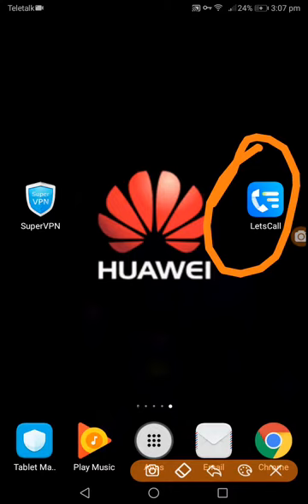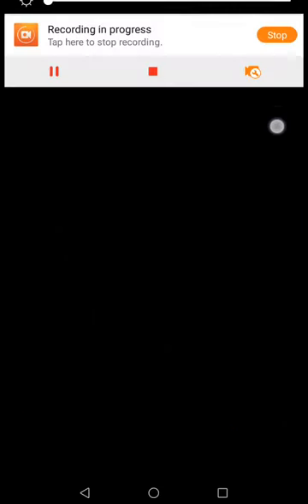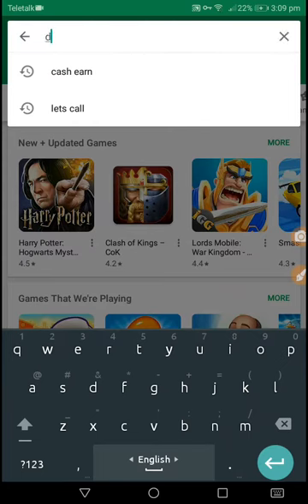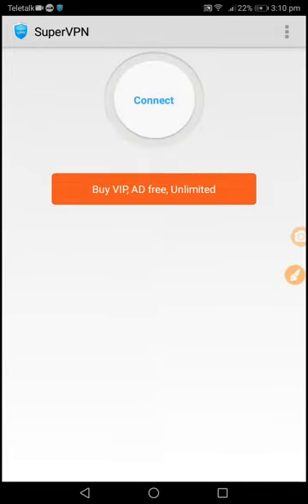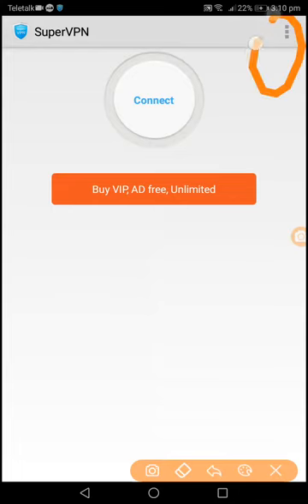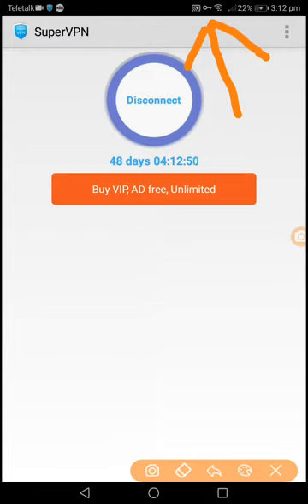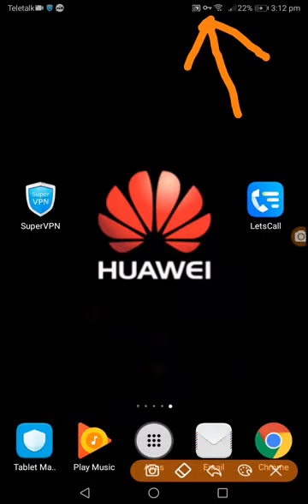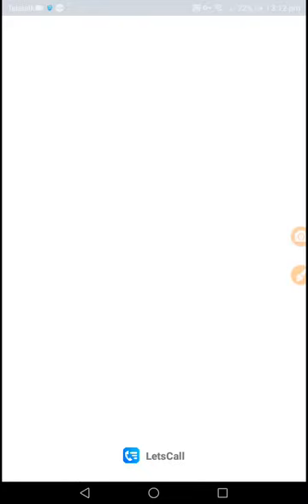Talk u app e earn করার নতুন উপায়_ earn from talk u app freely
SuperVPN, best free VPN to unblock websites and apps. Google Play